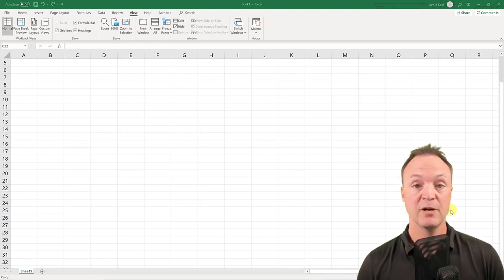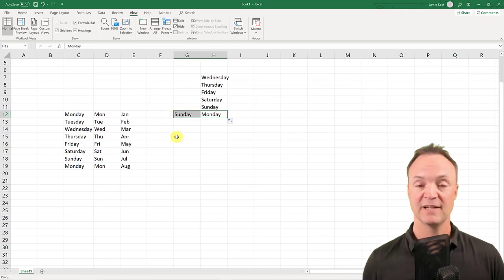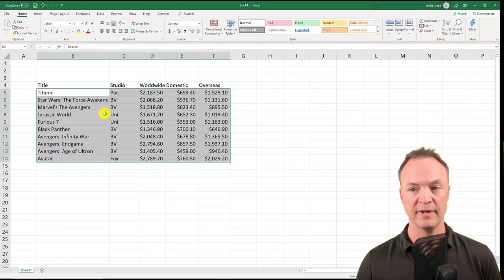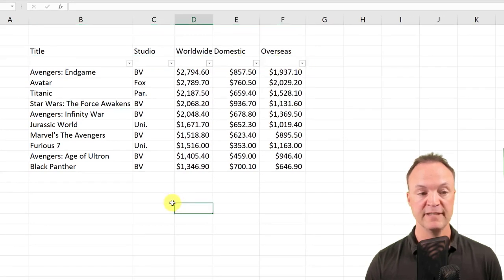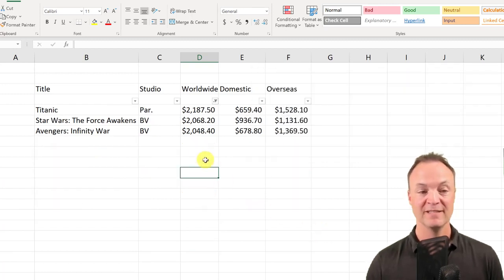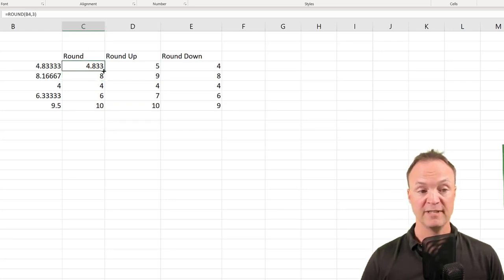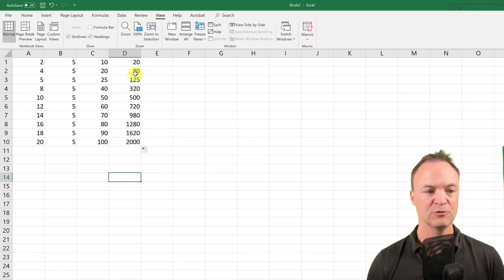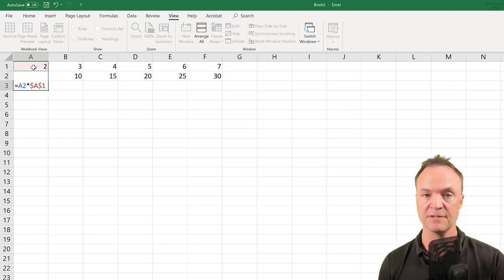Microsoft Excel Tutorial Beginners Level 2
Want more Excel videos? Here’s my Excel playlist This video tutorial will show you how to use Microsoft Excel for beginners level 2.  Click here to go to level 1 for beginners Microsoft Excel is a powerful spreadsheet tool that is part of Microsoft Office. This is a detailed beginners tutorial, the below timestamps will help you navigate through the lessons that are covered.  Looking for more?

0:00 Start
0:52 AutoFilling cells in Excel
4:18 Add your own autofill
5:49 Sorting data in Excel
8:56 Using filters in Microsoft Excel
12:45 Round functions in Excel
15:40 Relative Relative cell references
17:14 Absolute Relative cell references
18:55 Absolute Absolute cell references
20:17 Relative Absolute cell references